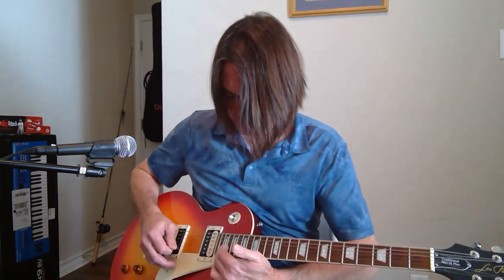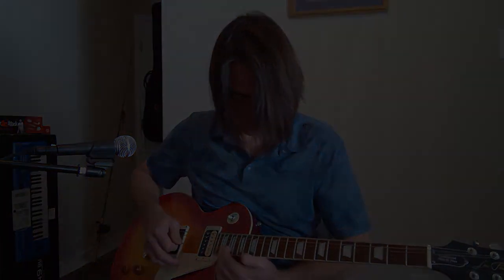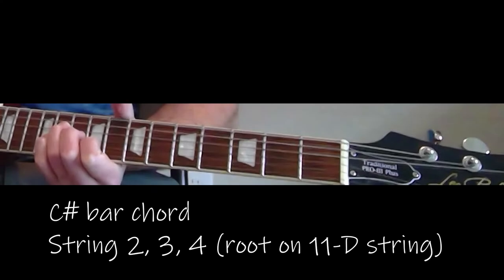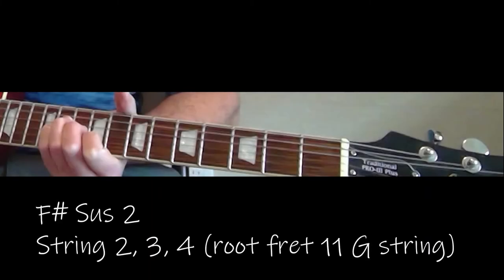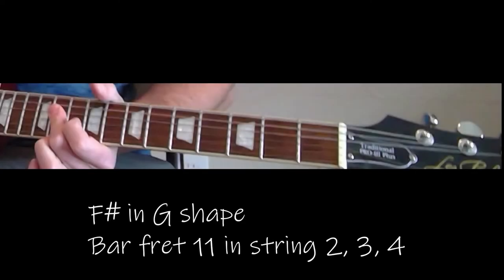Fresh Fire Electric Guitar Tutorial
Hi friends and followers!

Recently the group worked on Fresh Fire by Mav City and the first thing I noticed is that it has no electric guitar parts.  Well, that's not gonna work out too well for the guitarists, is it?  Here's the plan, let's get a mid-bar chord, a sus2 and some pentatonic scales, follow the chords and catch that 4 note (hexatonic, lol).

Psalms 33:3
Sing a new song to Him;
play skillfully on the strings, with a joyful shout.

David Foshée
Christian Artist

Epiphone Les Paul Traditional Pro III Plus
Split Coils

Pedal board details:
Keeley Hydra Trem/Reverb
TC Electronics Hall of Fame 2
TC Electronics Flashback
TC Electronics Ditto Looper X2
Boss Waza Craft chorus
Geneva Amp Sim
Lehle Volume (wireless!)
MXR Dyna Comp
MXR Bad A** Distortion
Digitech Whammy